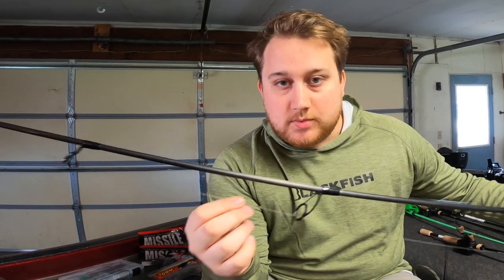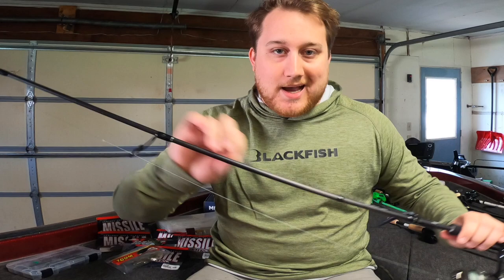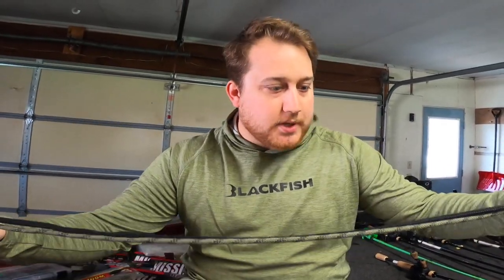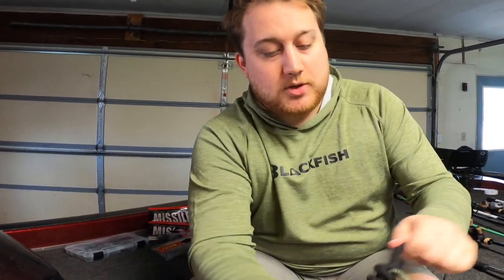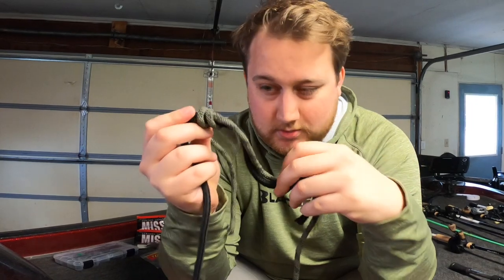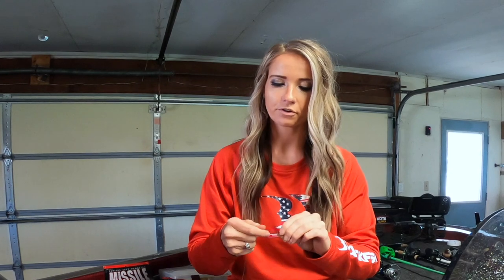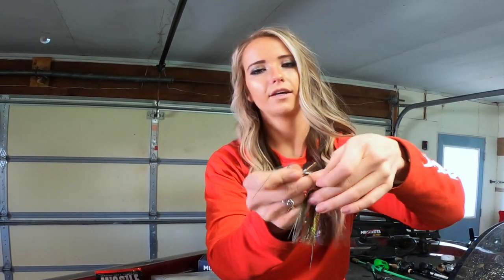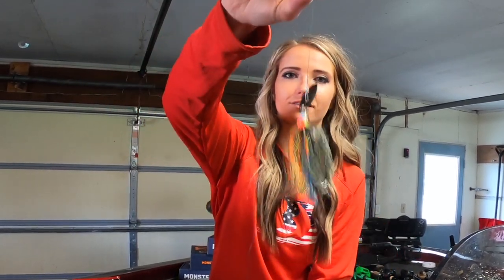The two BEST knots for Bass Fishing!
Today we are showing you two of our favorite knots.  They both are some of the strongest knots for bass fishing.

Line:
Braid - PowerPro